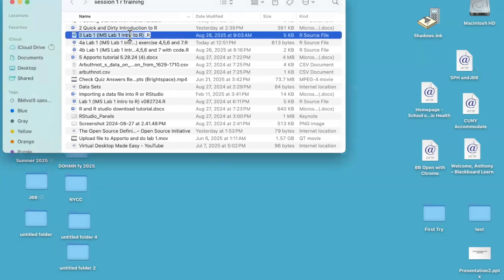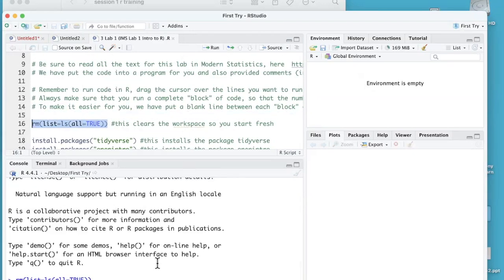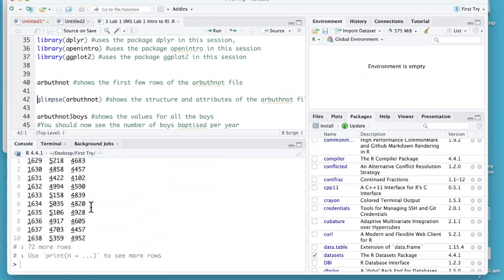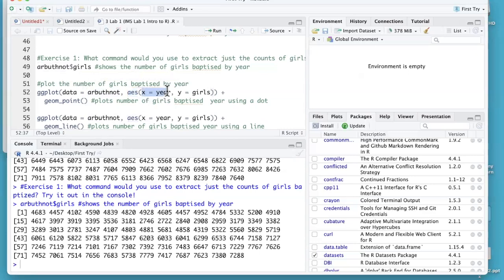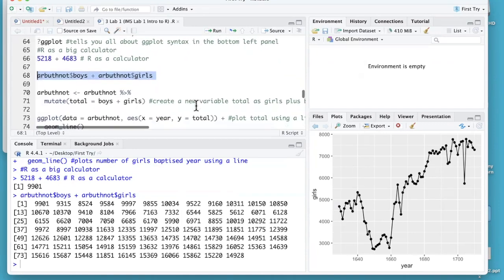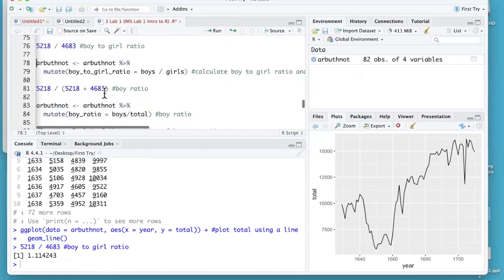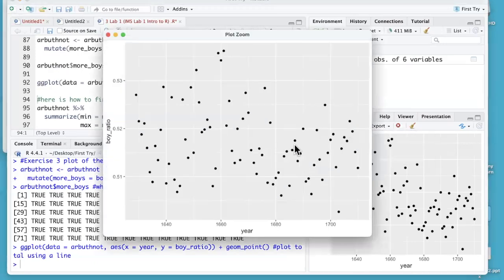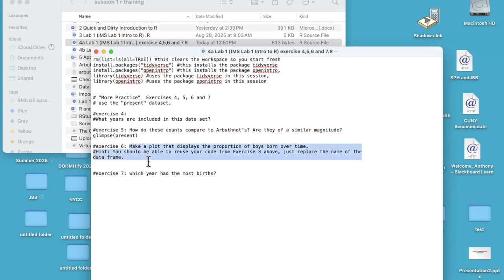3 Lab 1 IMS Lab 1 Intro to R